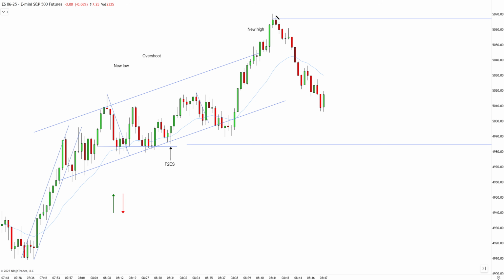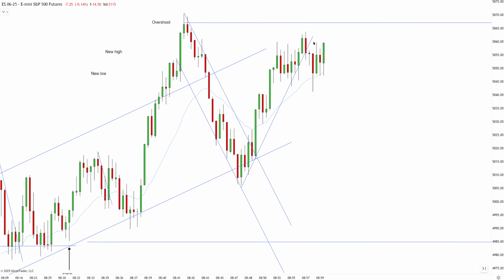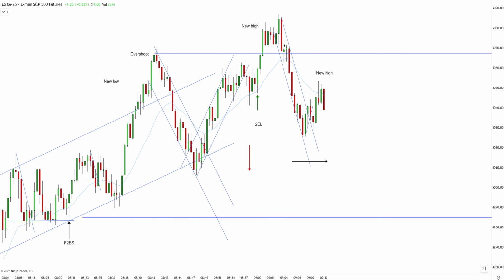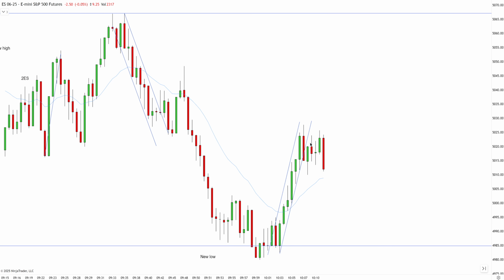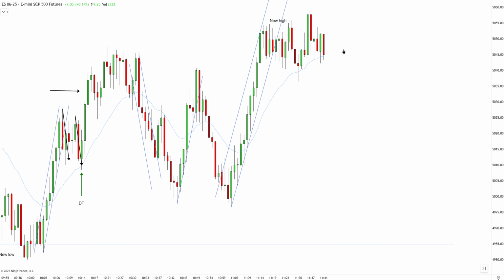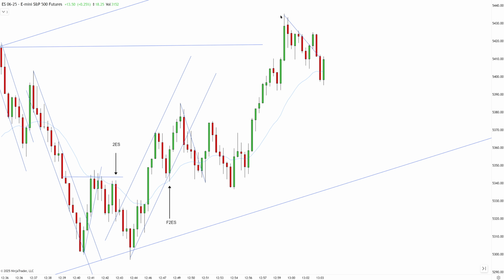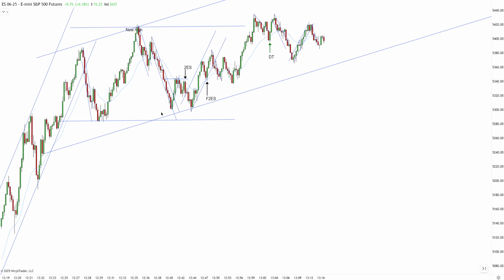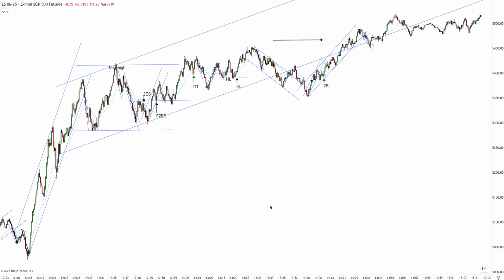Understanding Price Charts Using Price Action